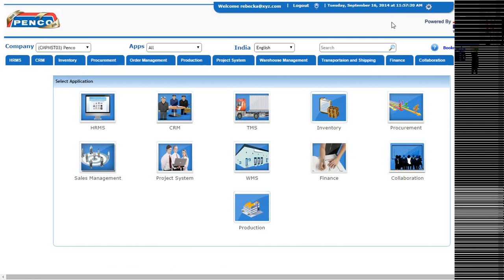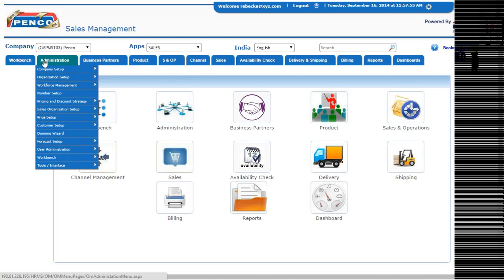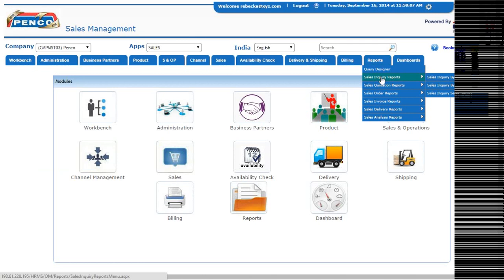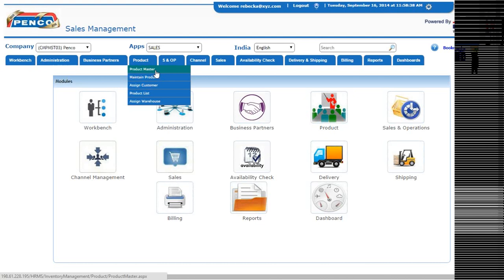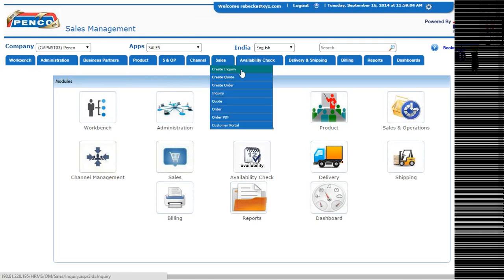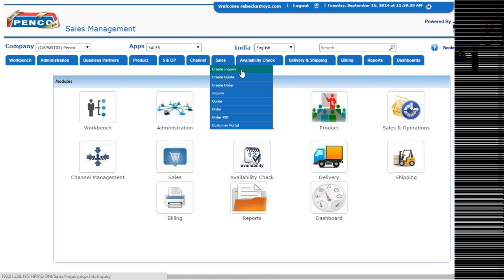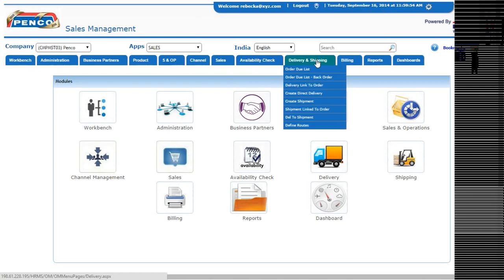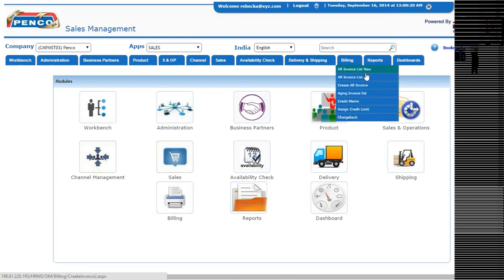2014 09 16 11 57 Order Mangement Sales Overview